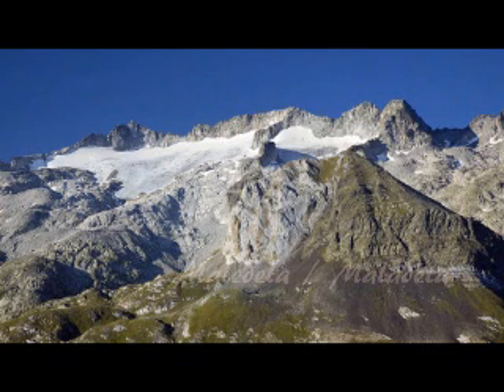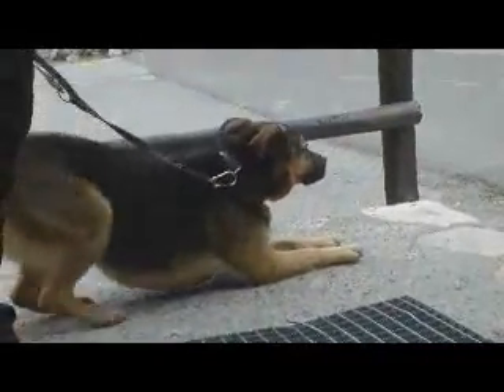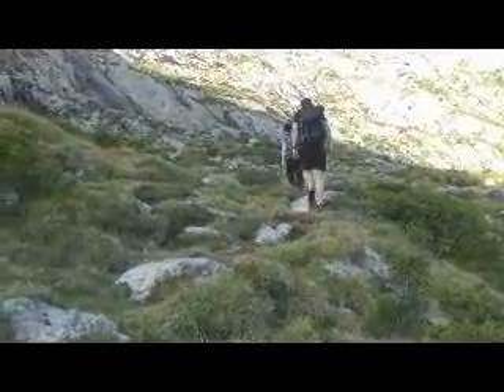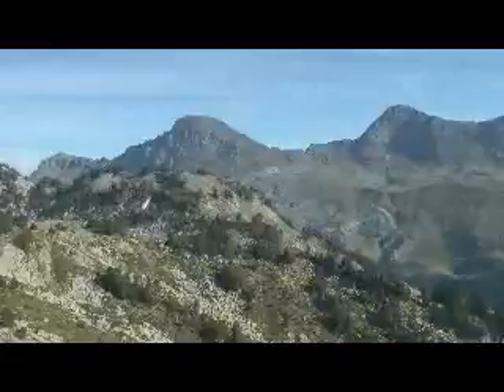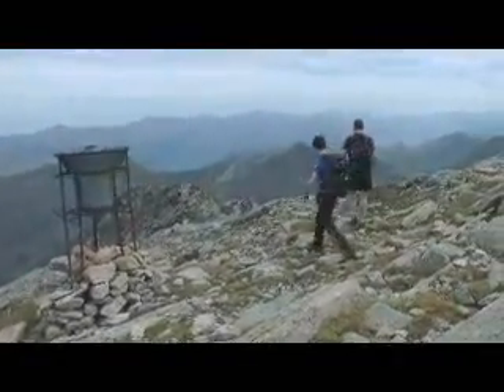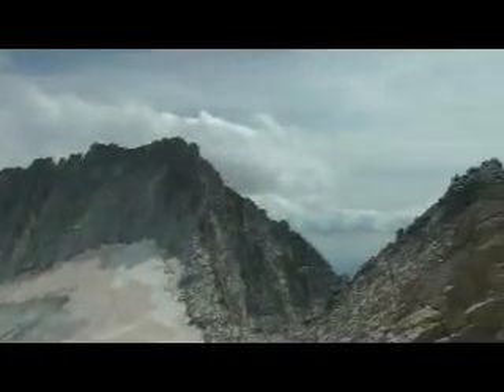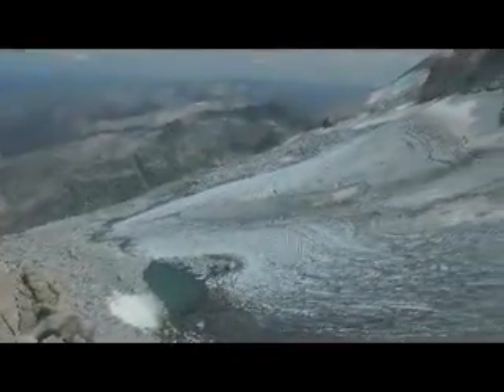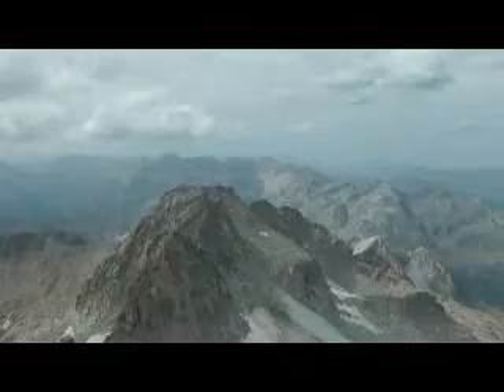Maledeta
Summer climb of the Maledeta